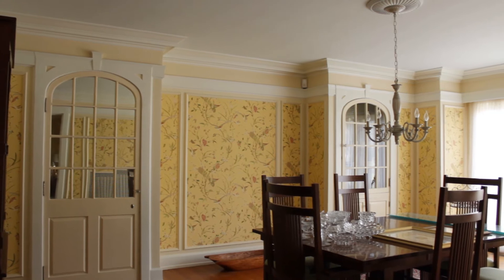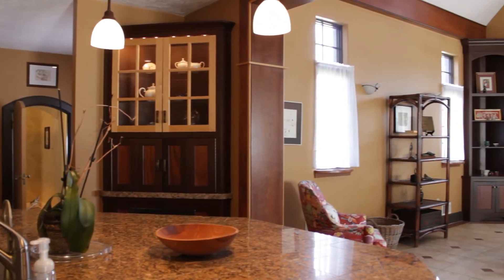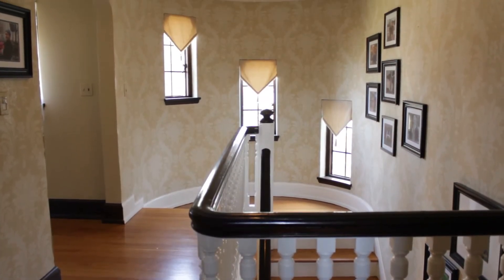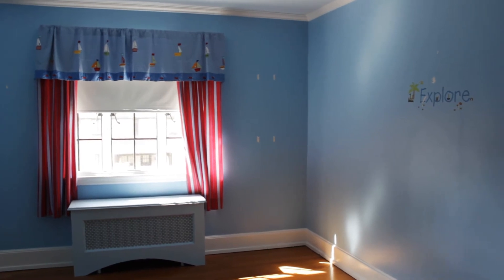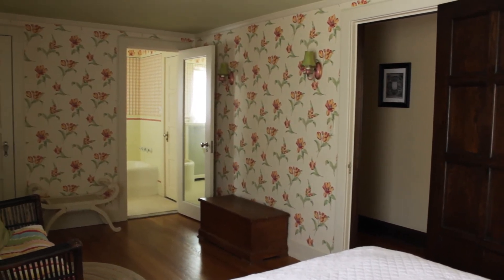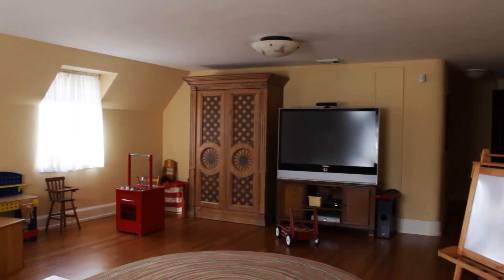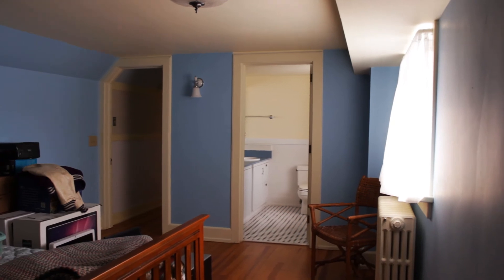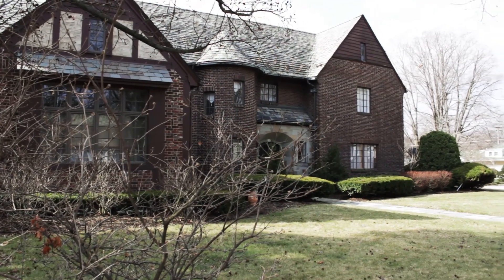125 Riverside Drive, Binghamton, NY